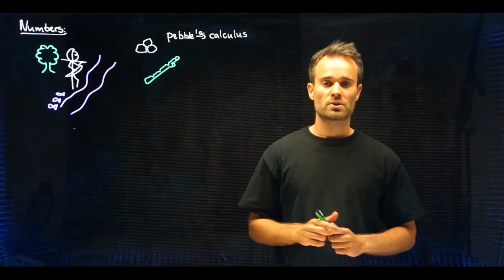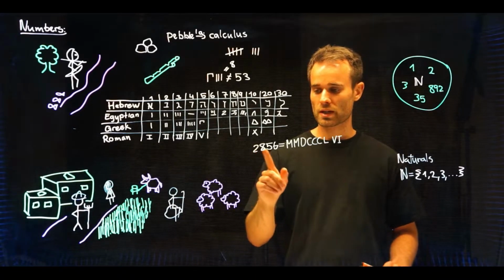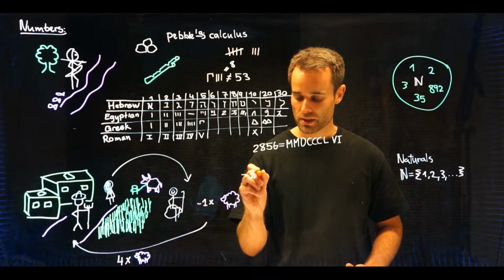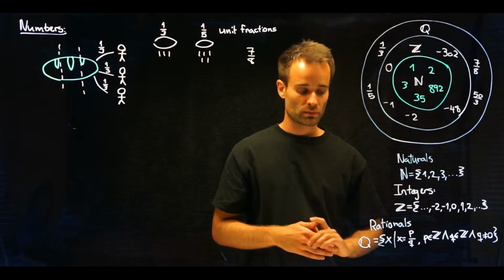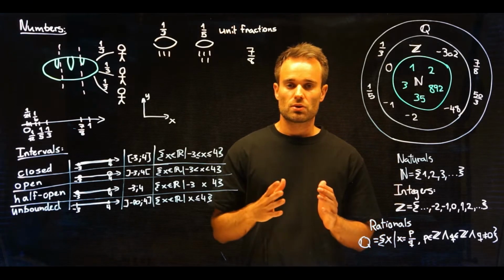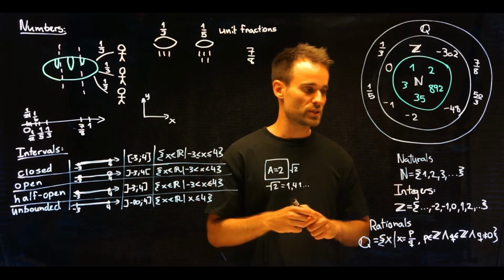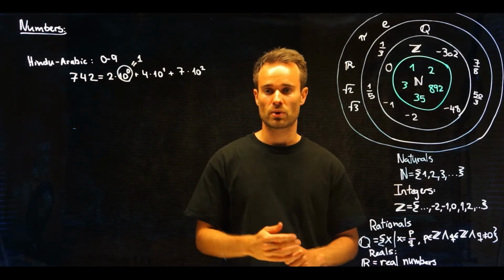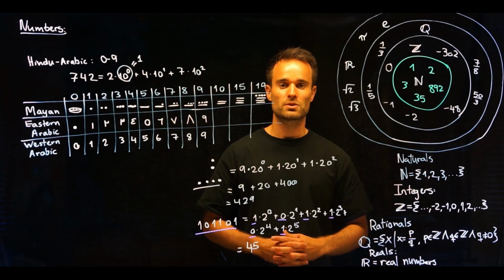Numbers: Sets and intervals